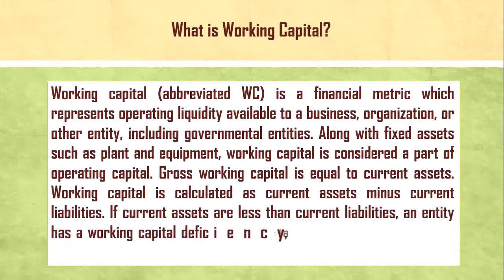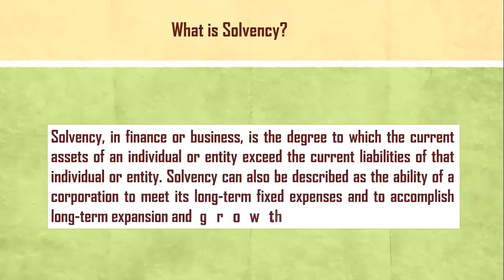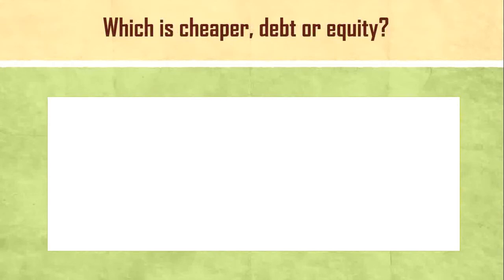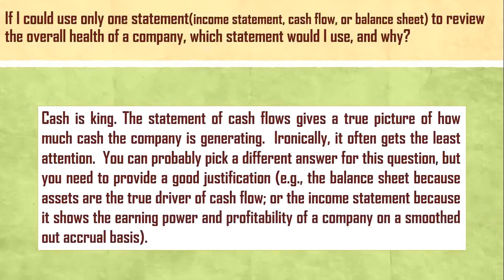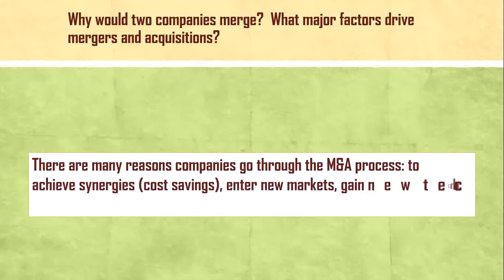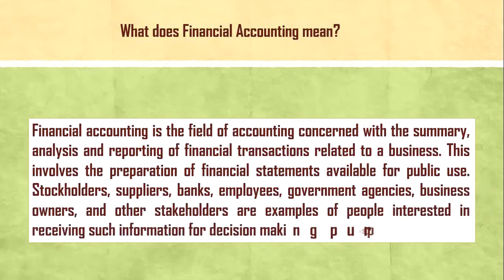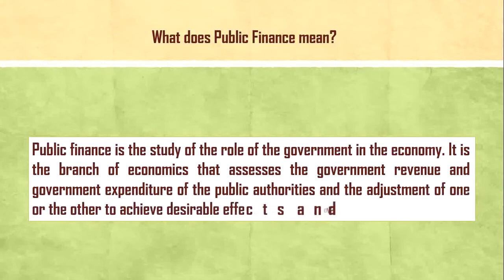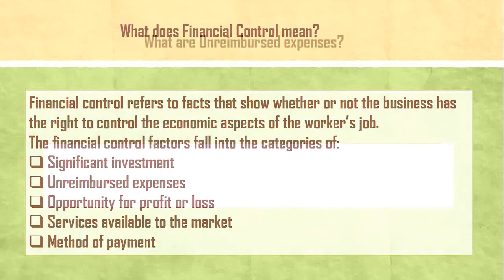Most Important Finance Questions & Answers | Finance Related Questions & Answers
If you are a student of Finance, you must know the answer of these questioned mentioned in this video. These questions are often asked in job interviews & in Finance based exams. If you don't know the answers, don't worry still you can expect the greatest achievement in your financial career.

What is Finance?
What is Working Capital?
What is composite cost of capital?
What is Solvency?
What impact would the purchase of an asset have on our balance sheet, income statement and cash flow statement?
Why would a company fund its operations by issuing equity rather than debt?
Which is cheaper, debt or equity?
If I could use only one statement(income statement, cash flow, or balance sheet) to review the overall health of a company, which statement would I use, and why?
What is the DCF method and why might we use this?
When do you capitalize rather than expense a purchase?
Why would two companies merge?  What major factors drive mergers and acquisitions?
What does speculating mean?
What does Financial Accounting mean?
What does Financial Management mean?
What does Public Finance mean?
What does Corporate Finance mean?
What does Personal Finance mean?
What does Financial Control mean?
Accounting vs Finance: How to pick what is right for you? Which Career Choice is better?